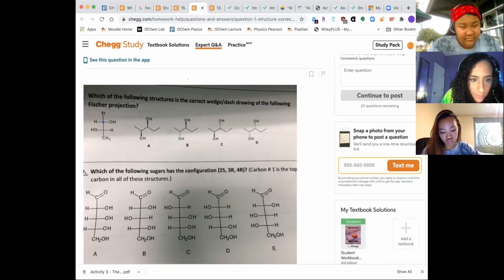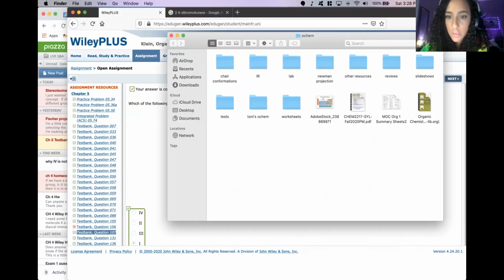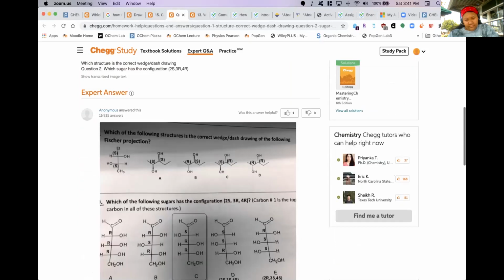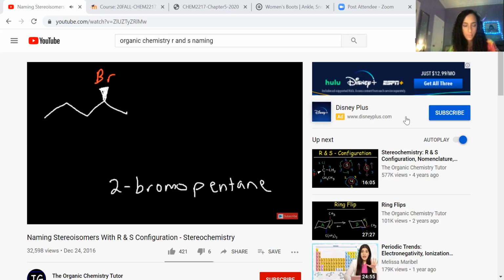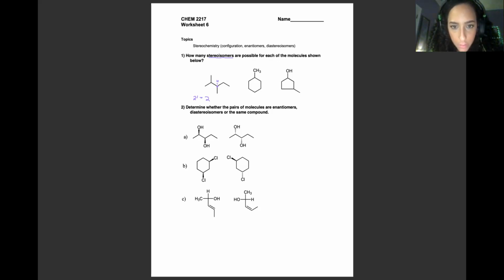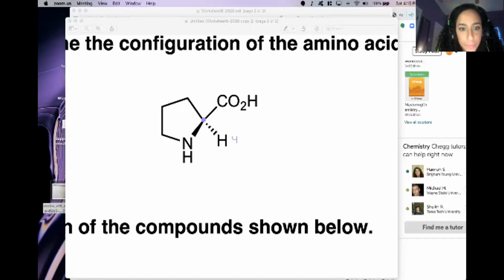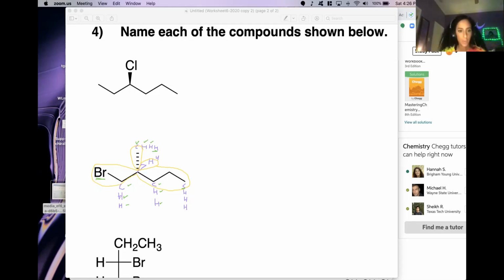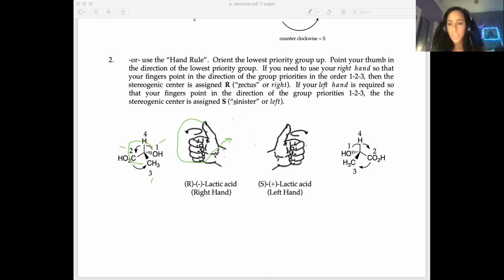CHEM 2217- ch5 study session